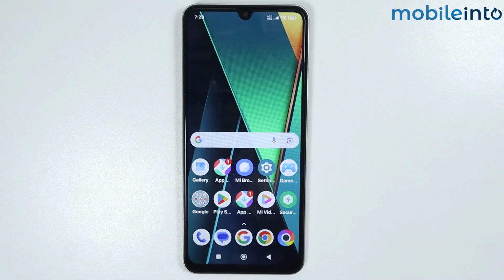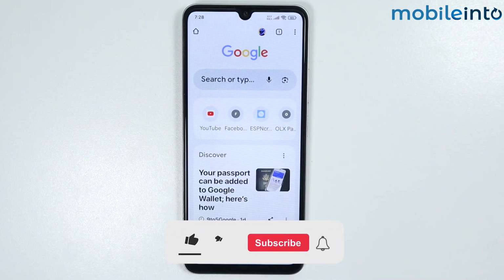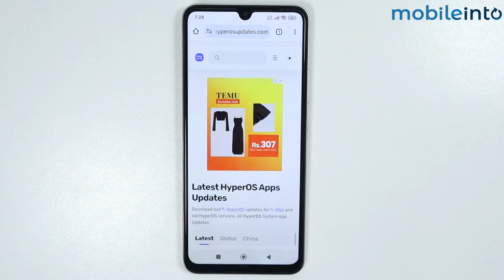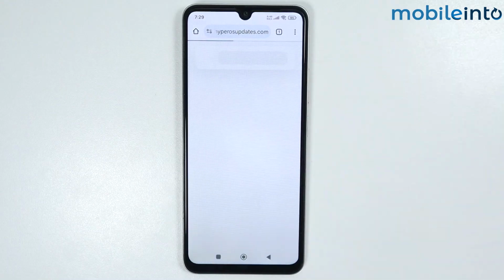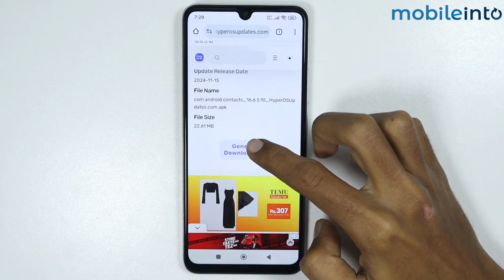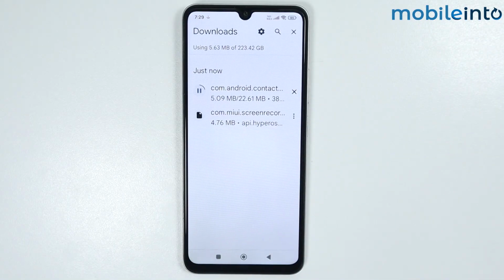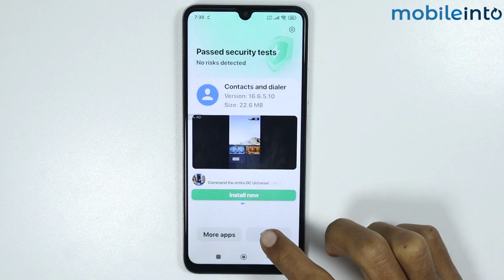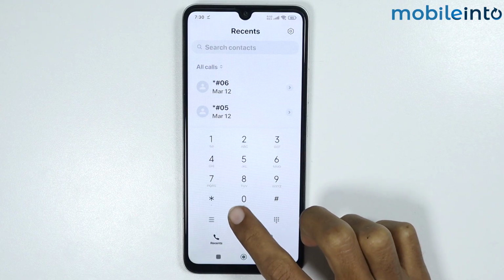Download & Install HyperOS Call Dialer on Any Poco Phone (Without Root)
How to download & install HyperOS call dialer on any POCO phone. To get a HyperOS call dialer on any poco phone, follow these steps.